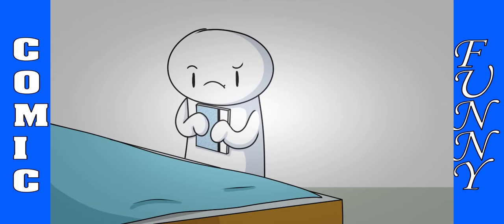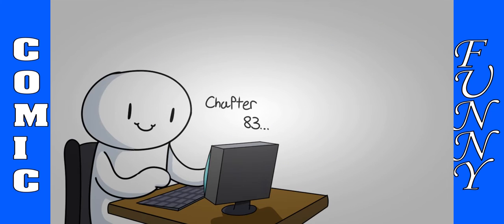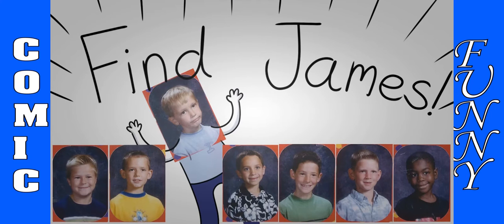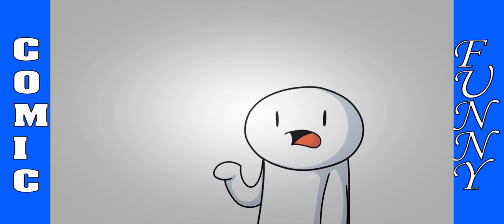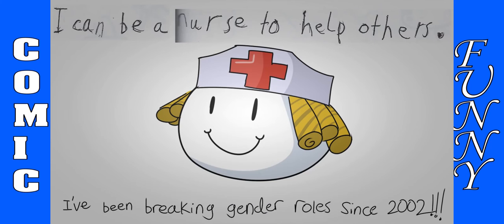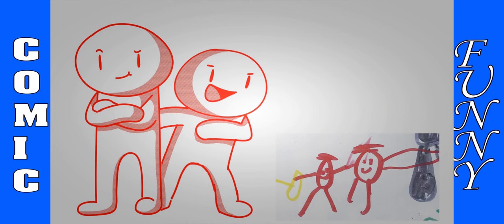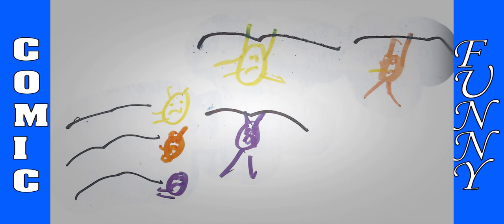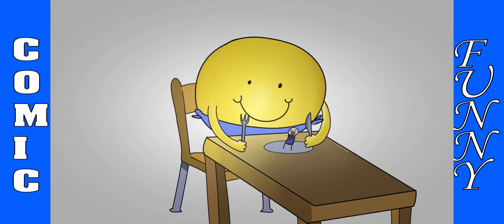Another Book I Made as a Kid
New microphone, yeah
Song: Taking Chances --Skip Peck